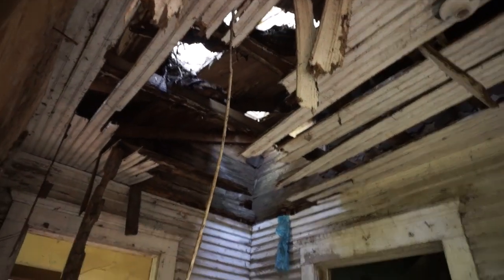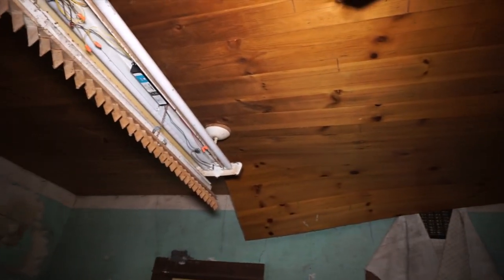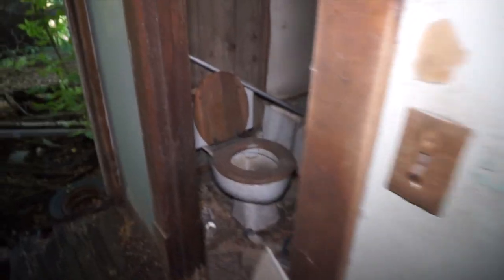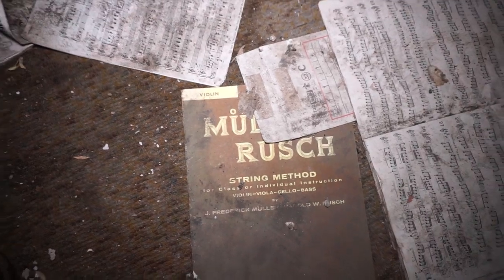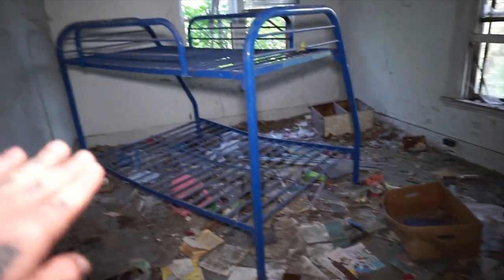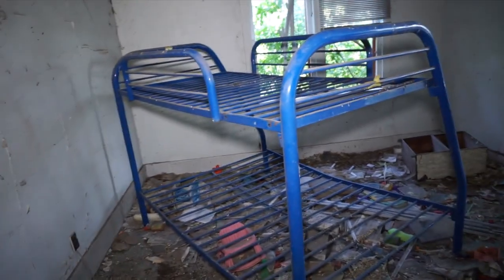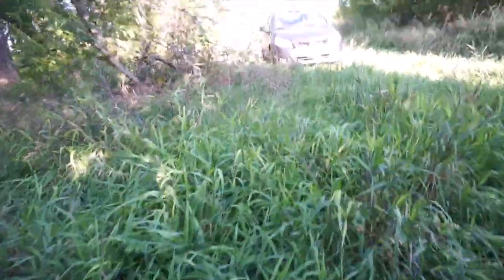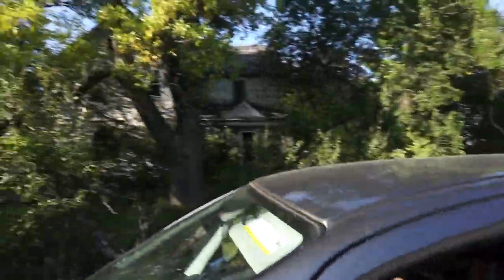Last Occupied: 1996. An Abandoned Farmhouse Full of Clothing